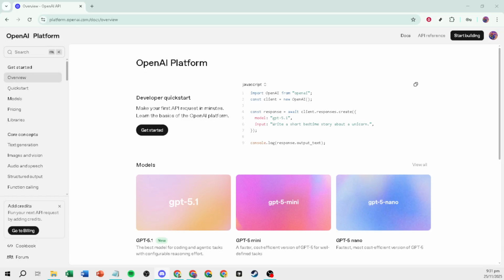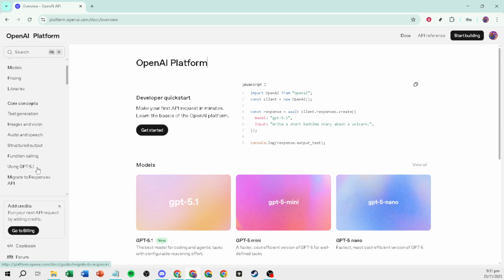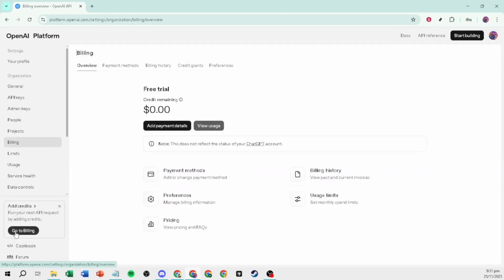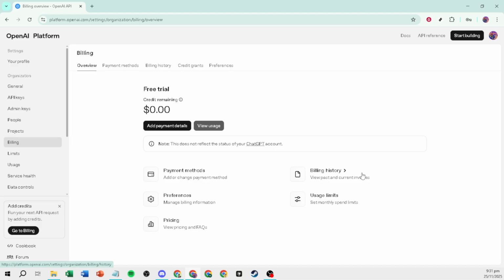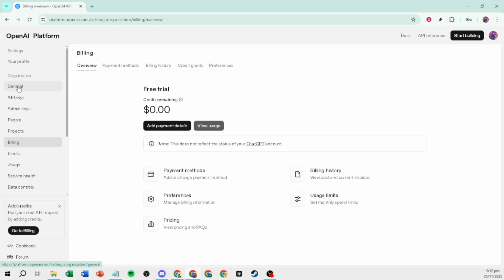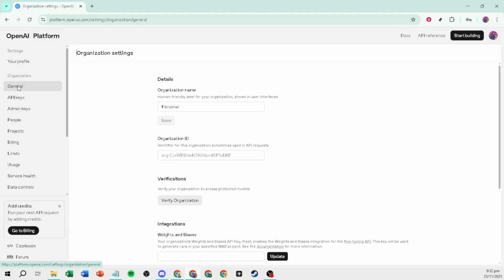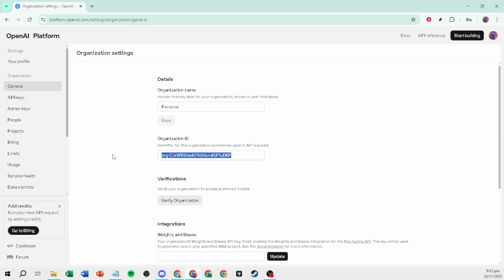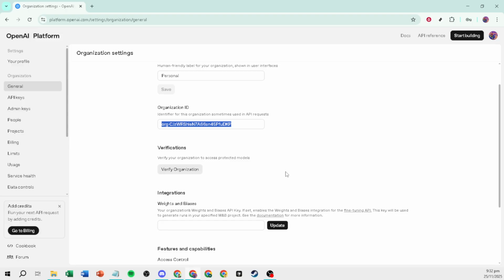How To Find Your Openai Api Organization Id [2026 Guide]